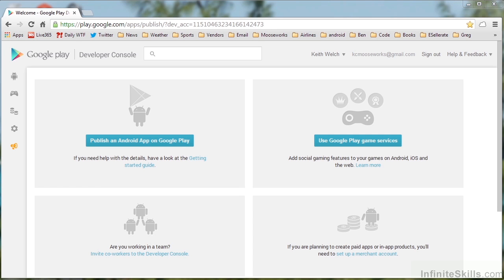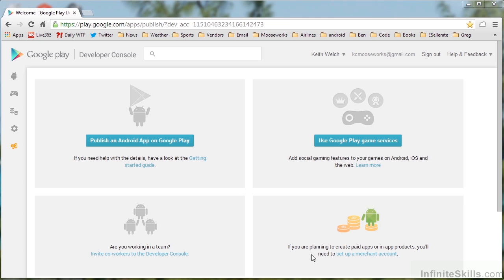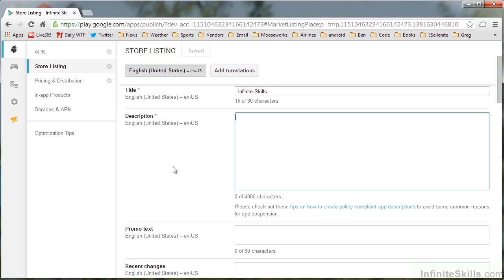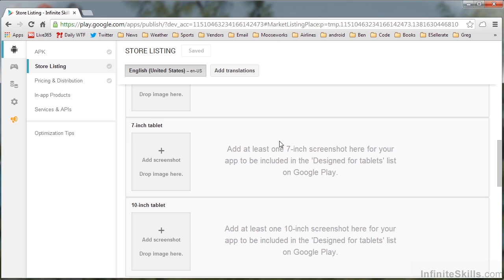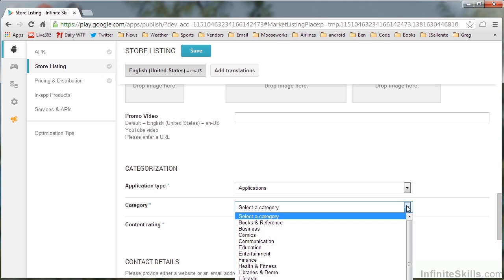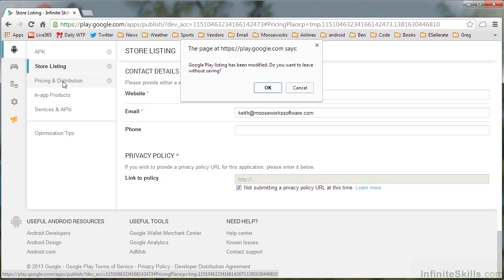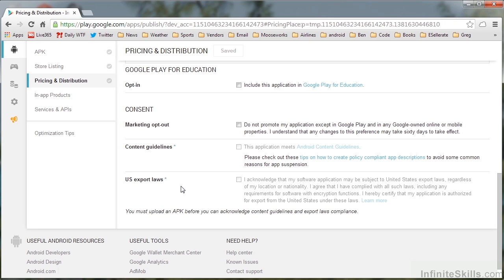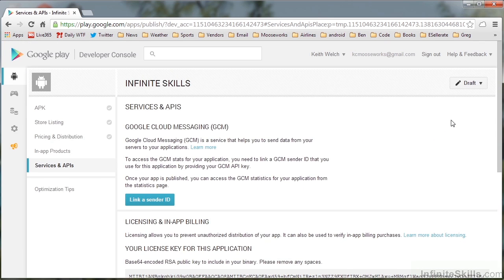Android App Creation with C# Tutorial | Publishing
Want all of our free Android App Creation with C# training videos? Visit our Learning Library, which features all of our training courses and tutorials

More details on this Android App Creation with C# training can be seen This clip is one example from the complete course. For more free Android tutorials please visit our main website. YouTube